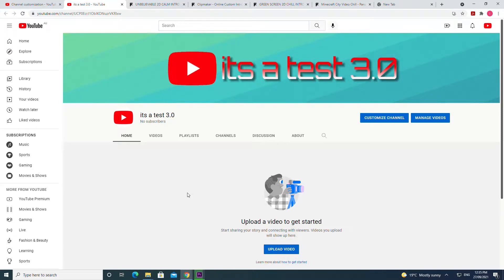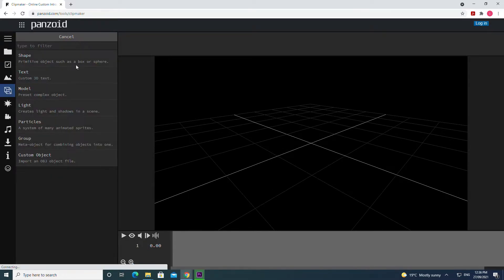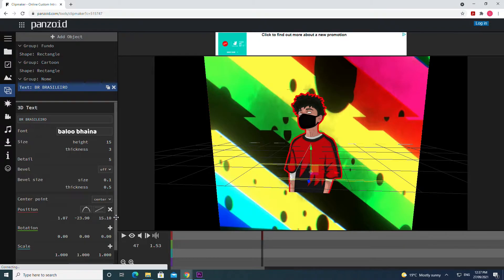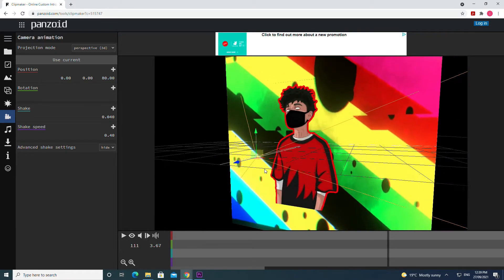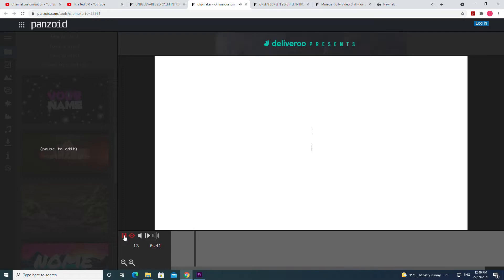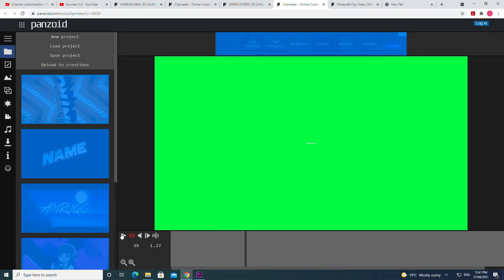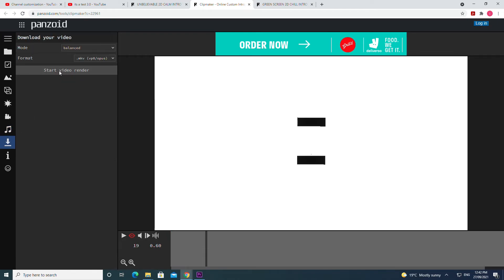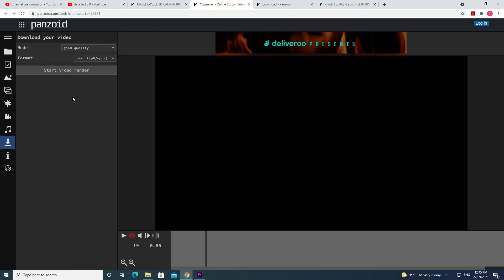How to make a basic intro (Using Panzoid) - Updated 2021